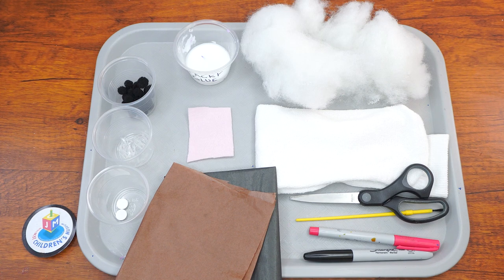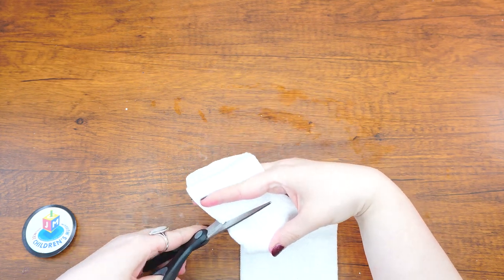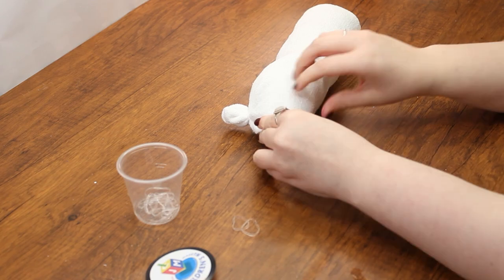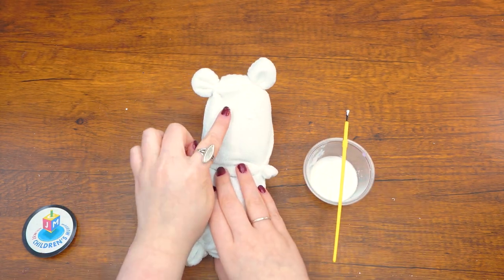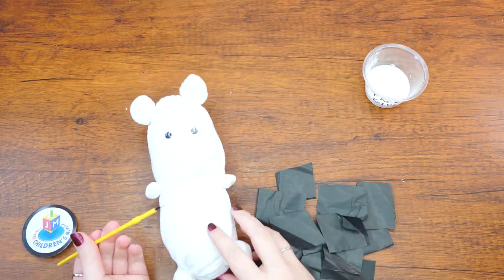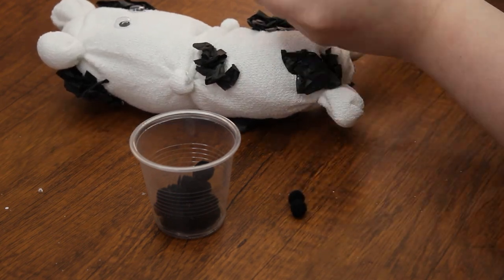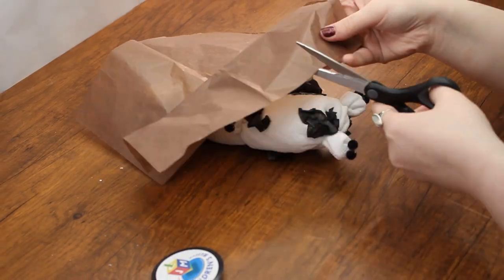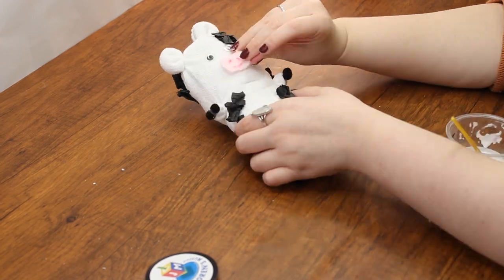"The Fire Inside Us" Parsha Studio ~ Craft~ Tzav ~ Cow Stuffie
Click the Link Below to access the shopping cart.

In this week’s Parsha we talk about Karbonos.

Imagine this - you've done something wrong, something you know you shouldn't have done. You feel terrible about it and want to make things right. In the times of the Beis Hamikdash and the Mishkan, people would bring a Karbon to Hashem as a way of doing Teshuva.

But what about now, when we don't have the Beis Hamikdash? Well, fear not! The Jewish Scholars have given a substitute for the modern era - to Pray! That's right when we Pray, we have the opportunity to ask G-d for forgiveness and to burn away the part of ourselves that led us to do wrong in the first place. It's like a fresh start, a clean slate, a chance to start anew.

Today we will be creating our own stuffed animal! A cow! A cow was an animal that was brought as a Karbon.

Supplies:

• Tube sock
• Stuffing
• 8 small clear rubber bands
• 6 Black pompoms
• 2 Googly eyes
• Black tissue paper
• Brown tissue paper
• Pink felt
• Black or dark pink Sharpie
• Scissors
• Paintbrush
• Tacky glue